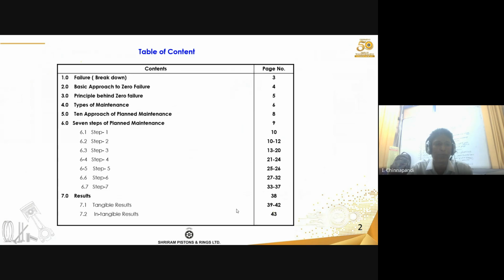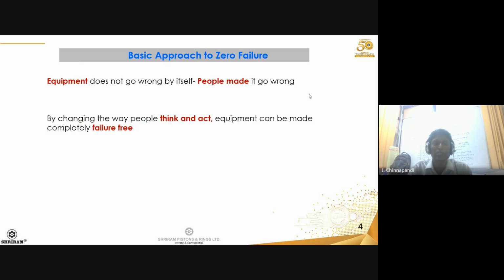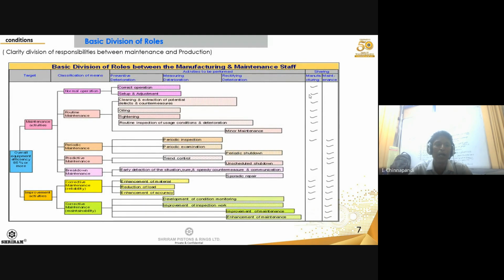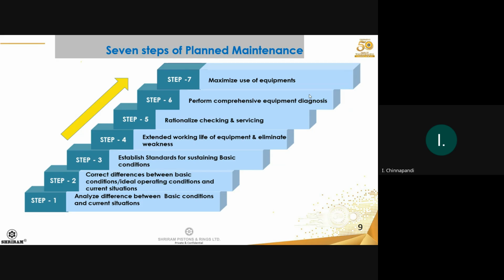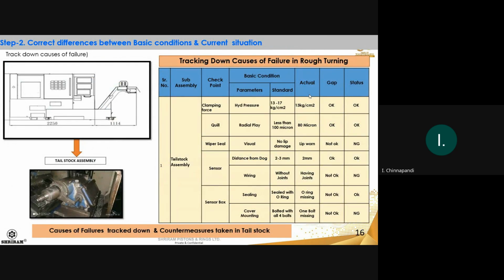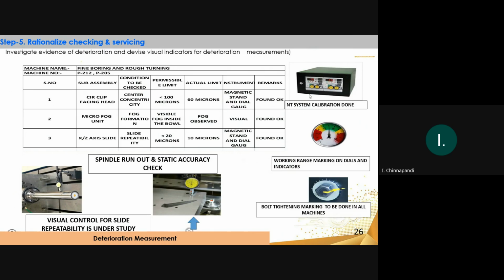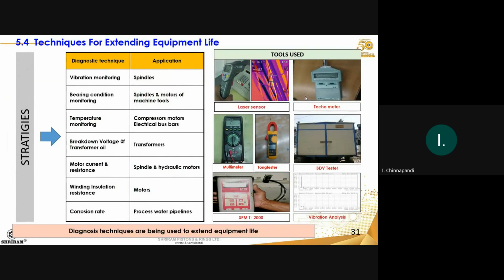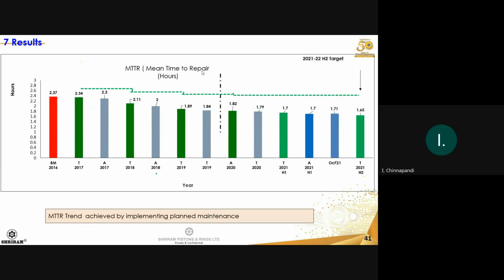Webinar Predictive Maintenance